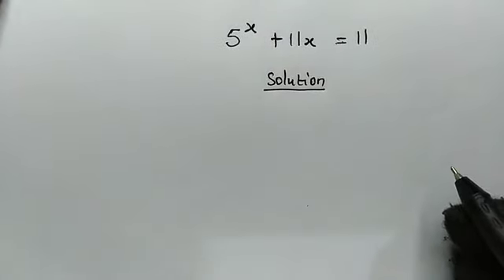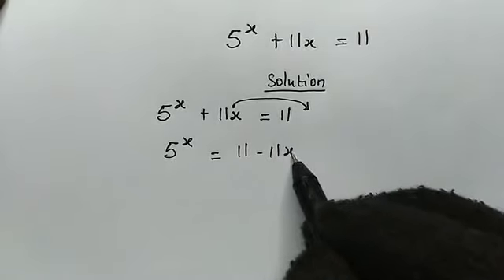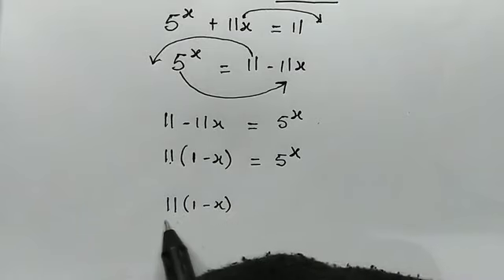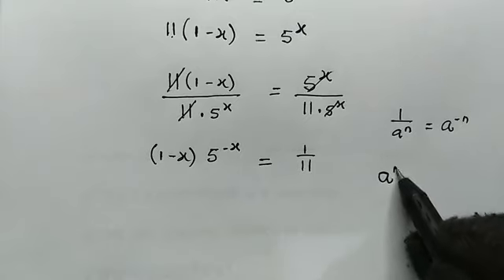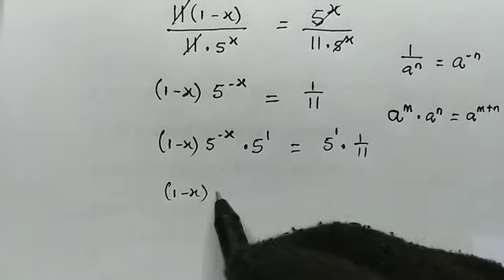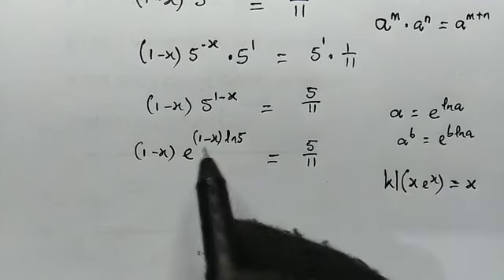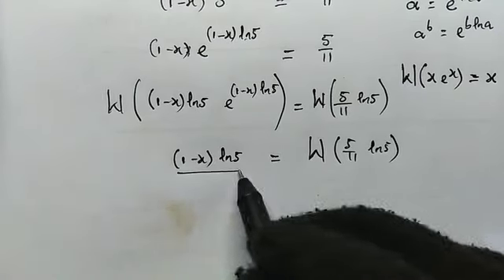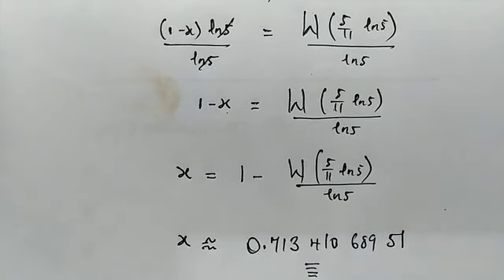How to solve transcendental equation using The Lambert W Function